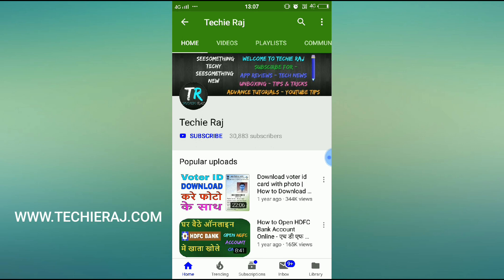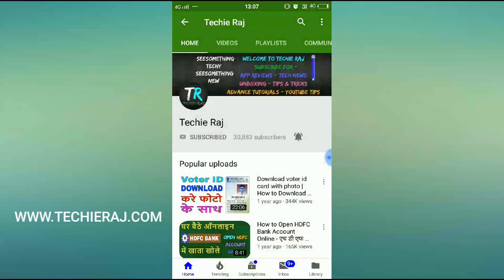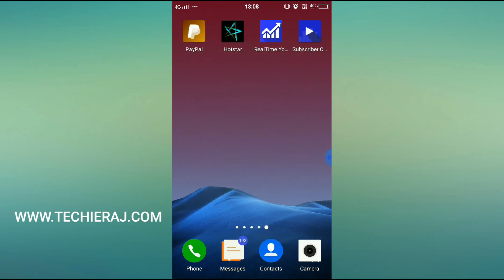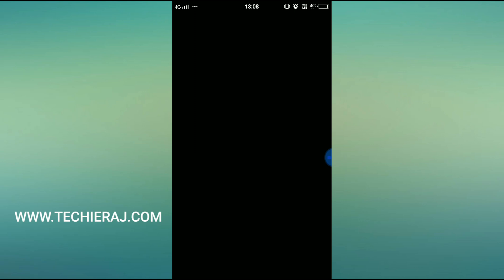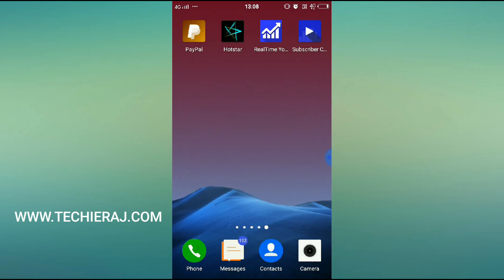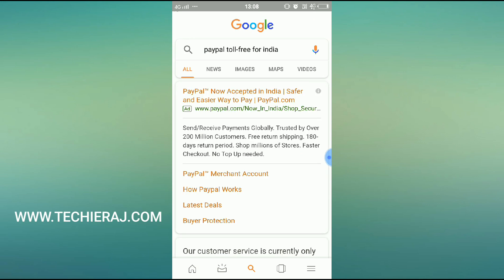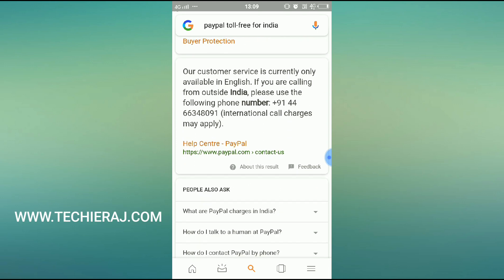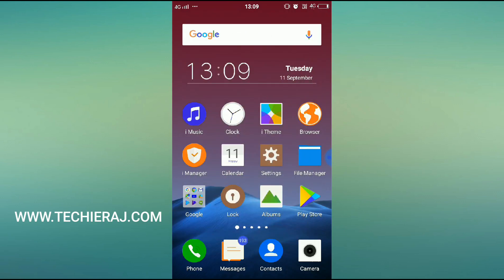How to Recover/Change PayPal Password Without Phone Number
- Techie Raj